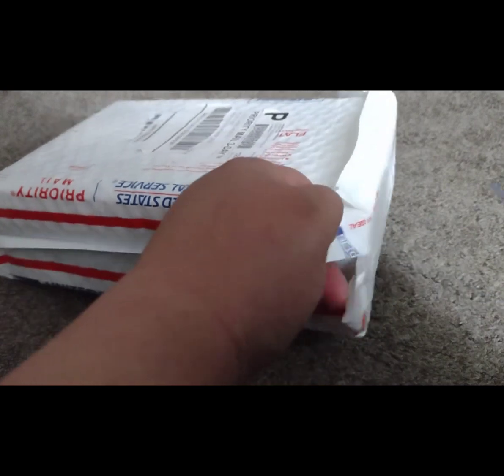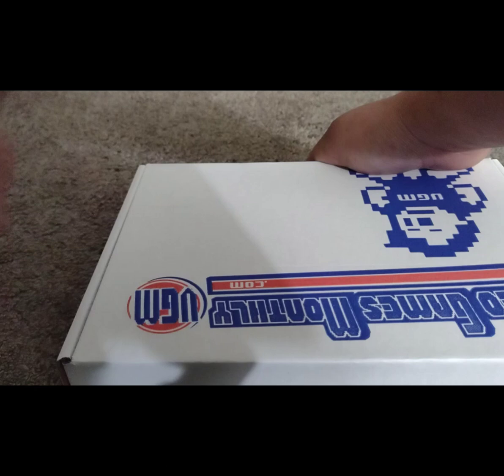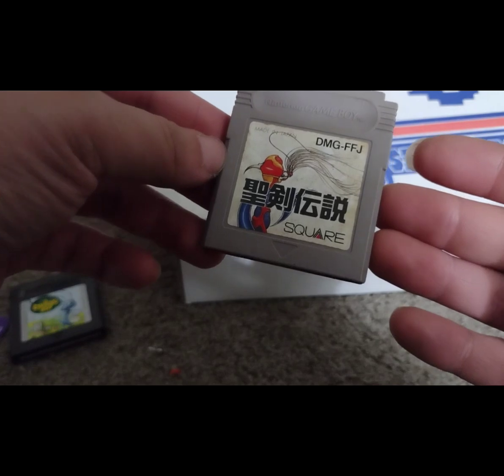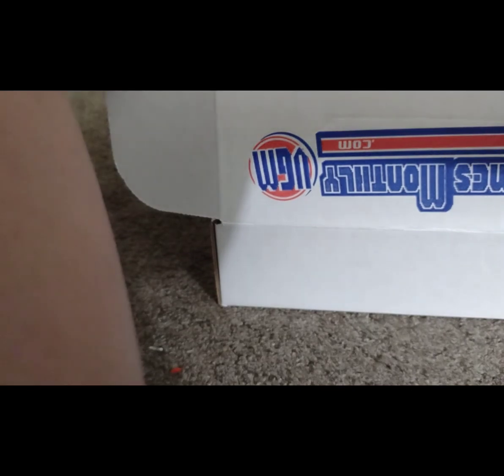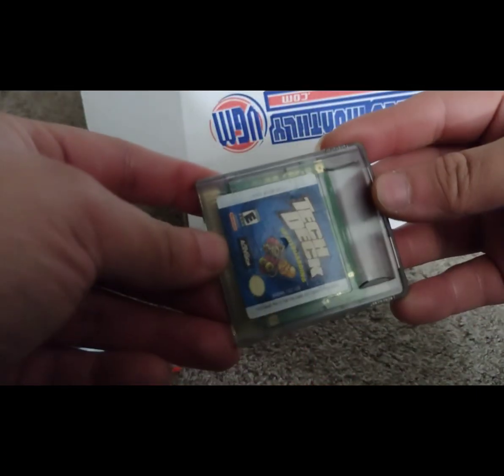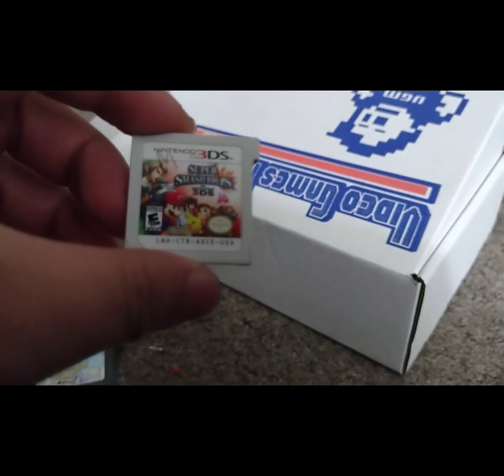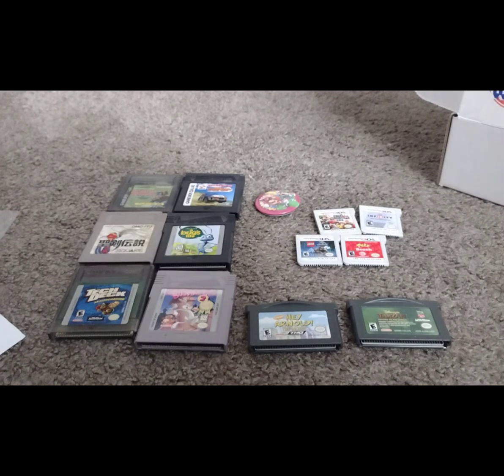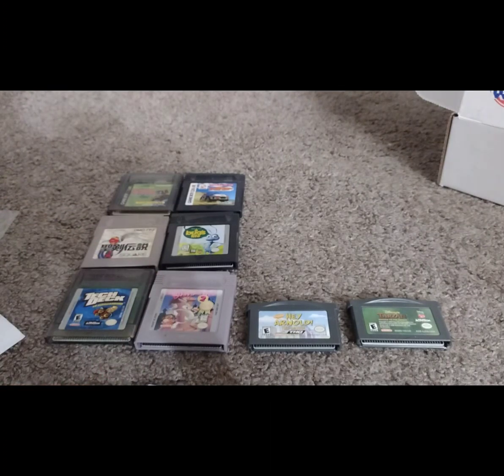VGM February Unboxing 2023!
Bugs bunny crazy castle 2 GB

Loose $6.10

Tech deck skateboarding Gbc

Loose 7.99

Monster tactics GBC

Loose 4.84

International Rally GB/Gbc

Loose 11.09

A bug's life GB

Loose 3.61

Hey Arnold the movie game GBA

Loose 9.32

Tarzan RTTJ GBA

Loose 7.62

Petz beach 3DS

Loose 5.62

Disney infinity 3DS

Price charting. Com price: N/A

Ebay prices for loose $4.99-$12
It does not have a price on the price charting website
So for loose on eBay prices vary
I think I'll meet it somewhere in the middle and say...7.99

Lego Jurassic world 3DS
Loose 4.49

SSB 3DS
Loose price 9.68

Seiken Densetsy final fantasy gaiden
Loose 12.66
After posting on Reddit asking what it is, I found it's name through there comment and searched the Japanese import name of it. thank you user munkyjester!

Total of this months box

$95.50

A literal 50 cent profit xD

I made my money back this months box, I admit with the total of this months box I'm disappointed but otherwise it was fun opening the box aslong as I made my money back it wasn't a loss!